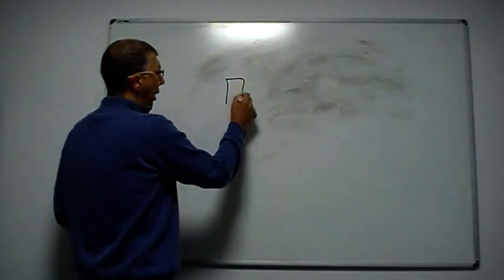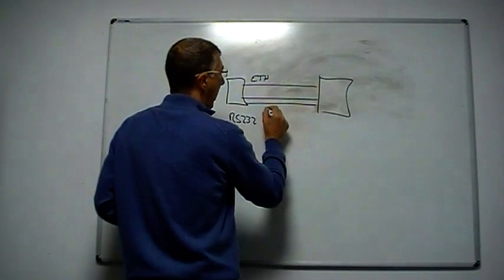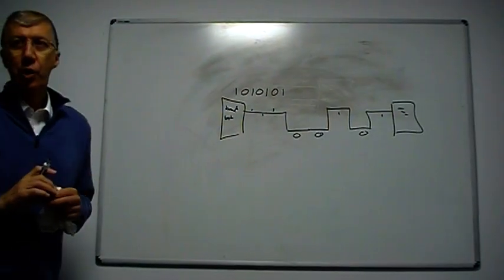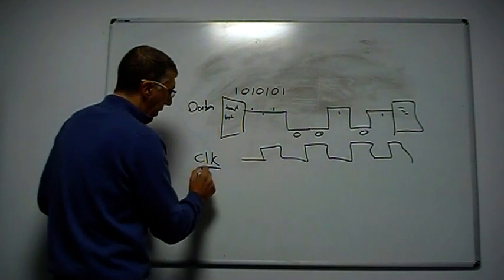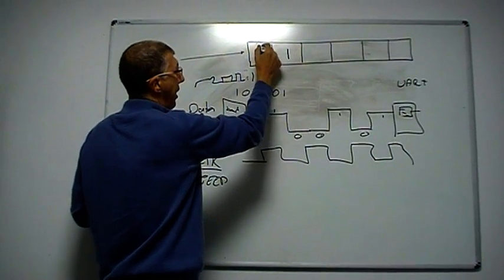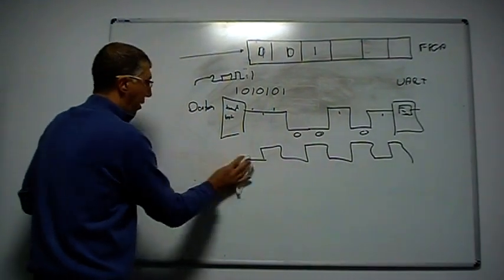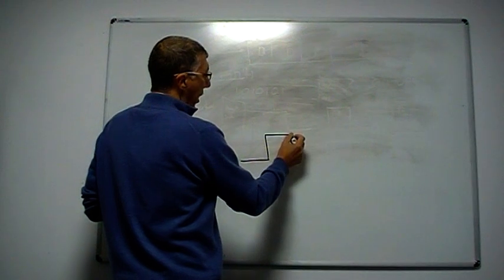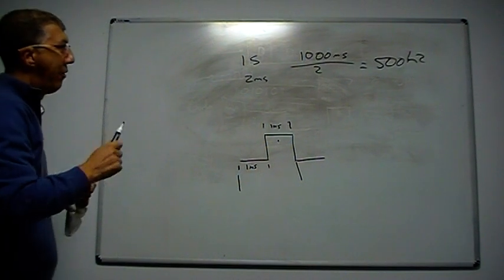Updatable Text Fields using Binary Data